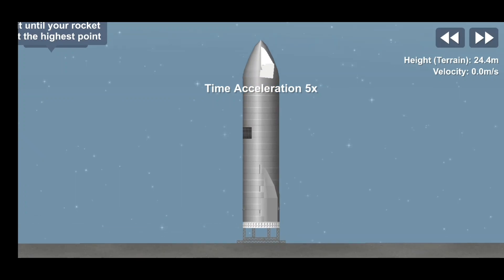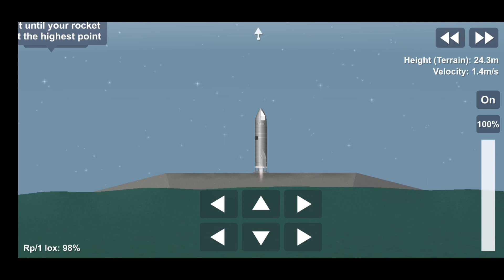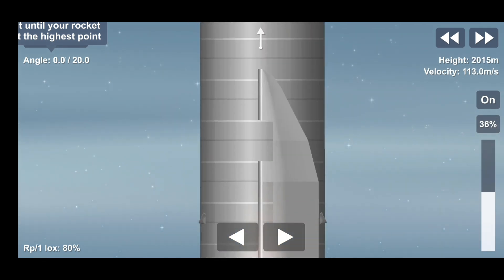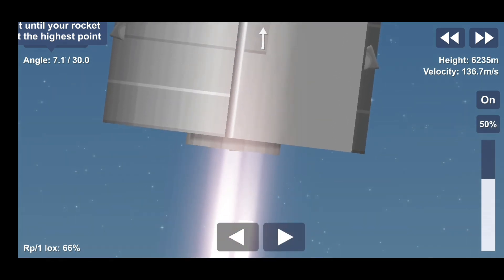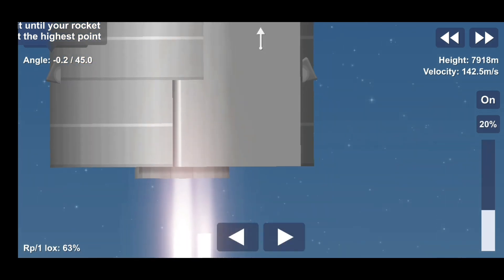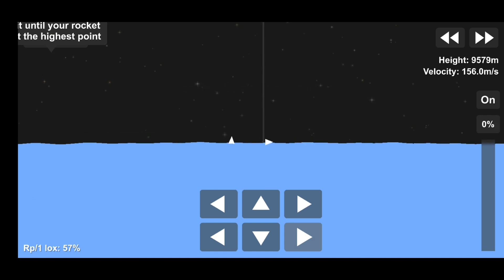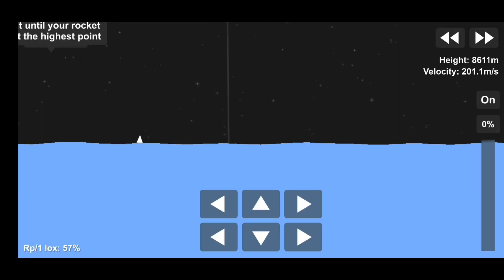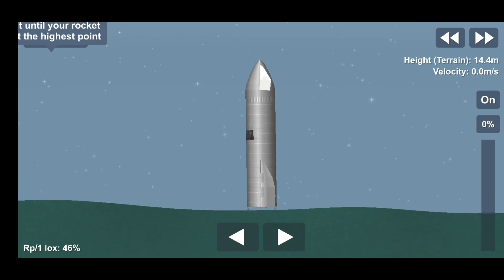sn10 sfs high altitude test flight ||(spaceflight simulator)